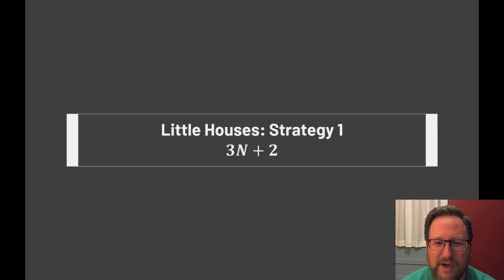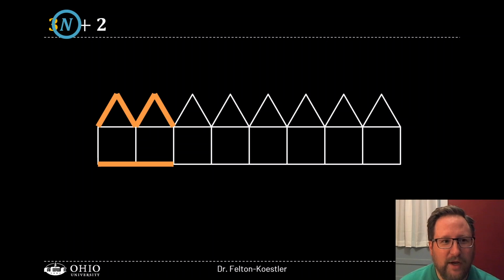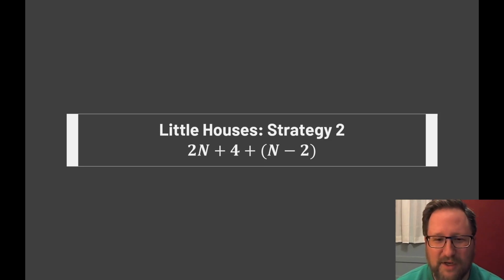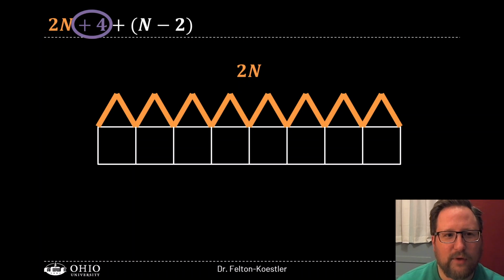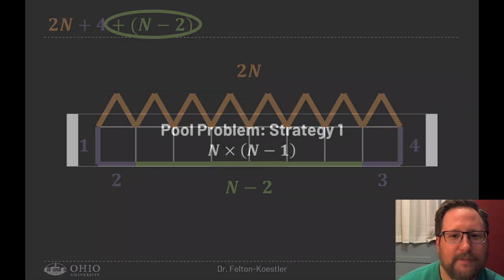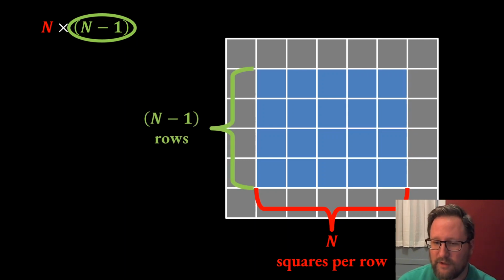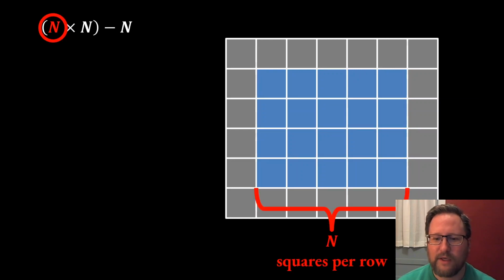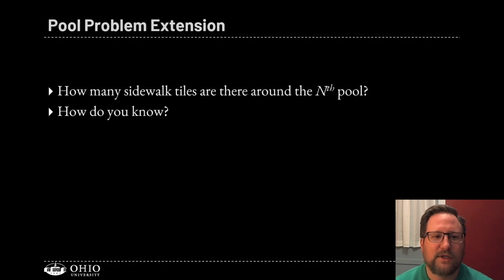EDSP2300 - 03.24 - Part 2 - Algebra Activities